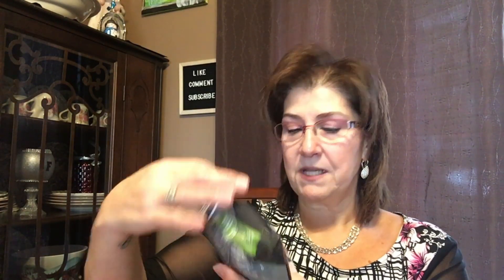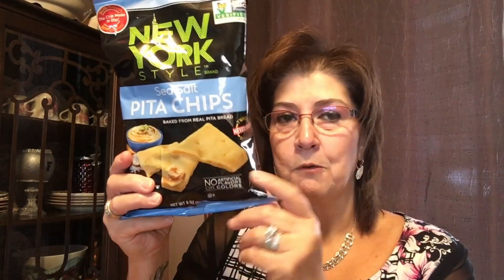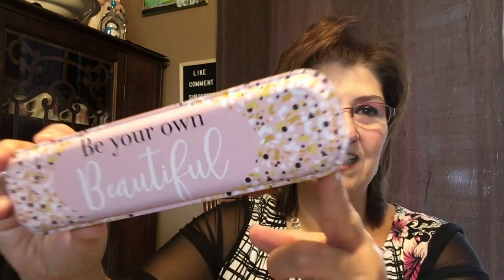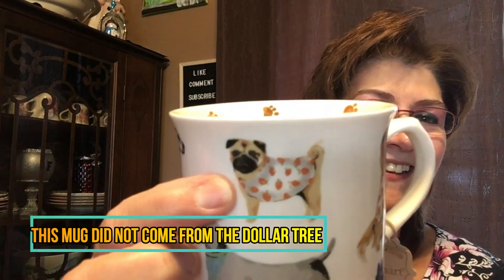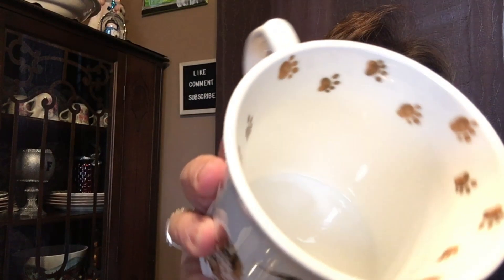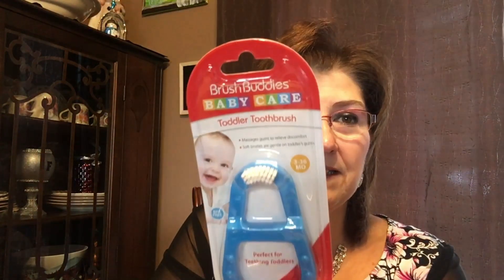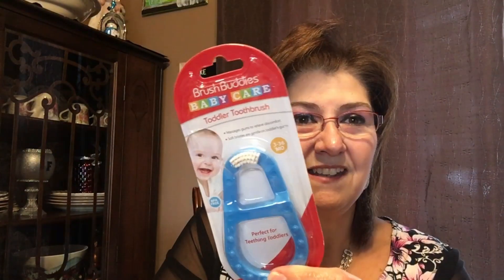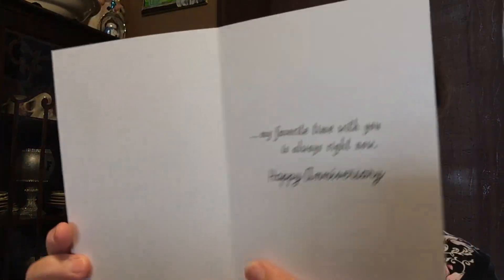DOLLAR TREE HAUL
Hi Guys!